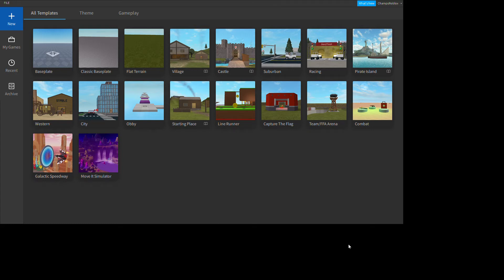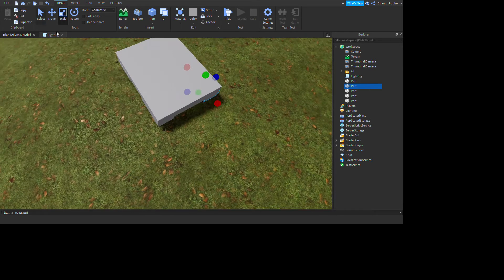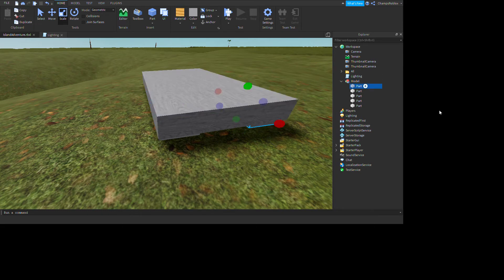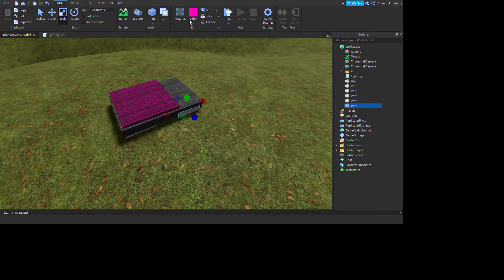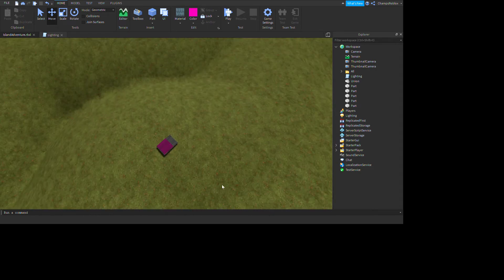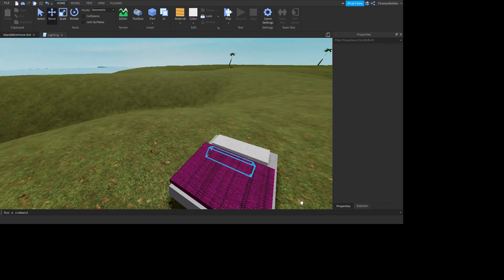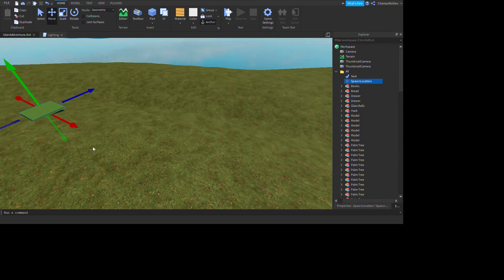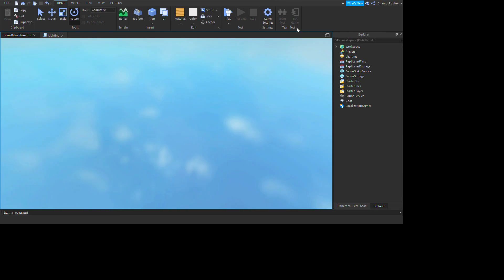How to Make a Bed in Roblox Studio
This is a fun and easy way to make a bed in Roblox Studio. LOL..I still haven't got my seat to sit in the position I like! The bed has a seat you can sit on..just adjust it properly, and you're asleep!